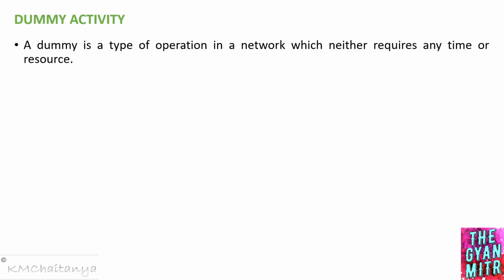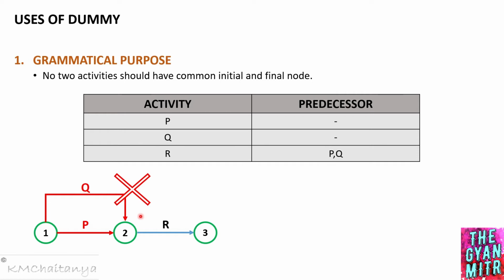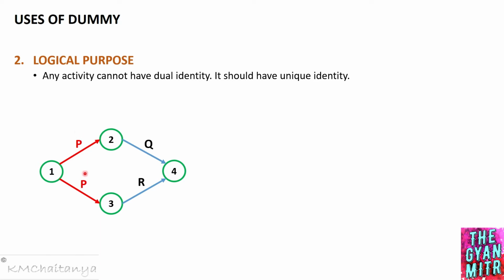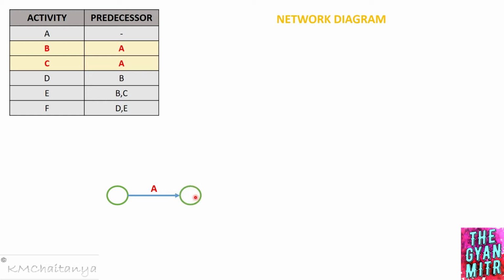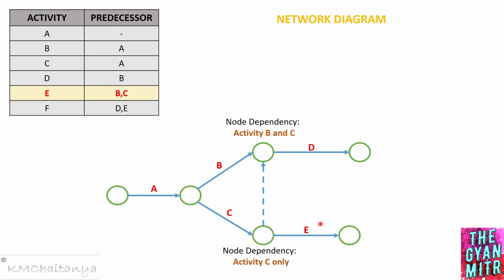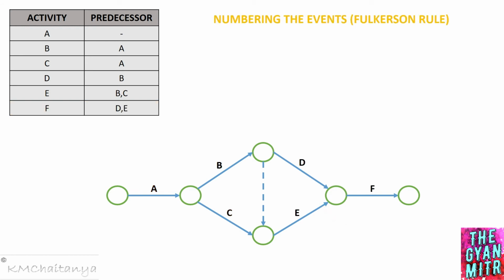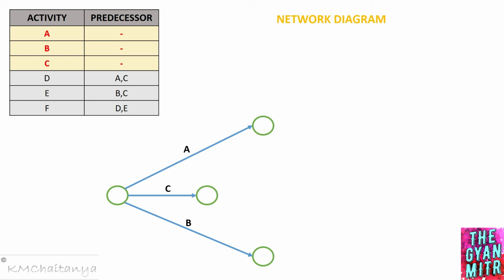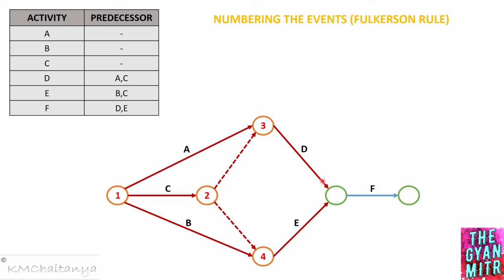Drawing an Activity On Arrow (AOA) Network - Part 2 (Using Dummy Activities)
This video covers introduction to Dummy Activity, Purpose of Dummy Activities in AOA network diagrams and few illustrative examples to understand the application of Dummy in network diagrams.